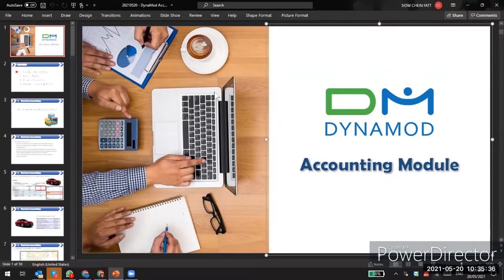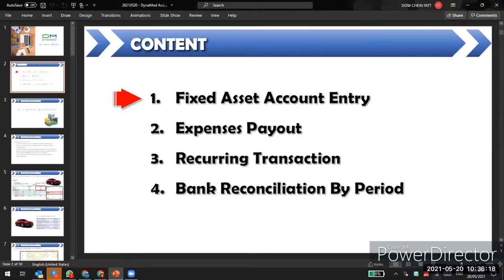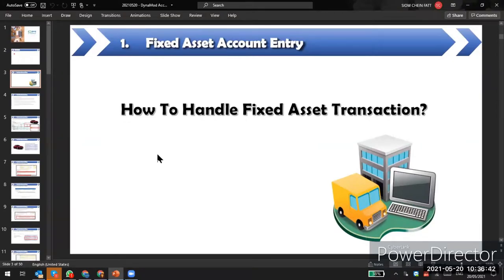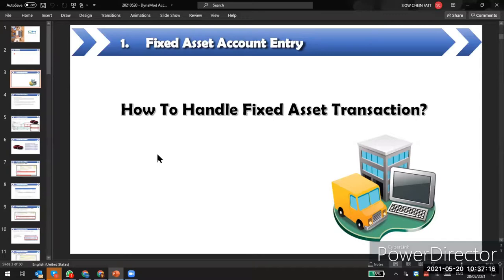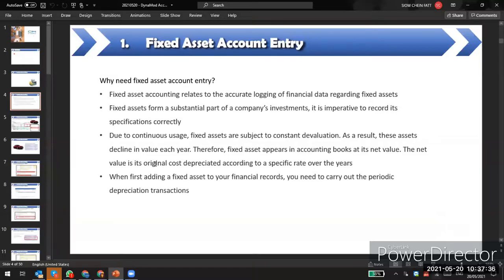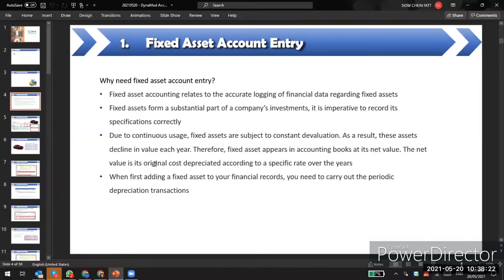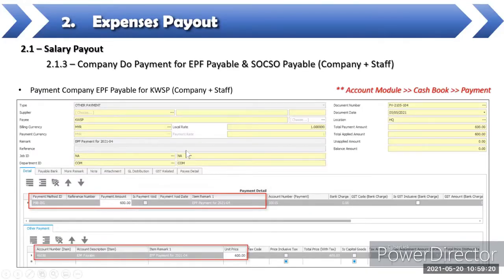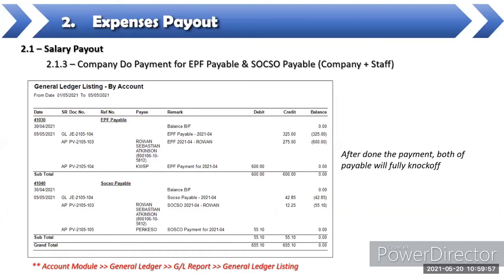Dynamod Training - Accounting Module